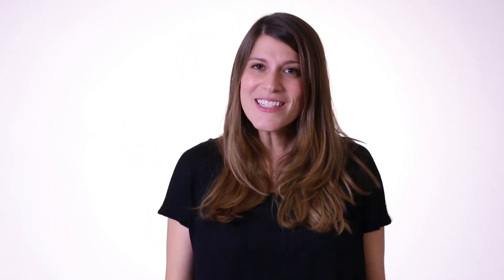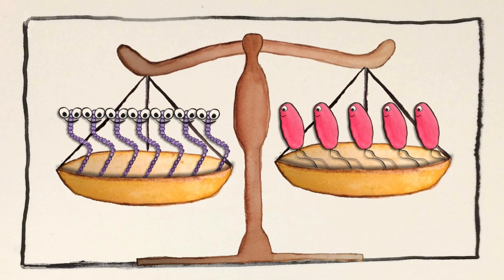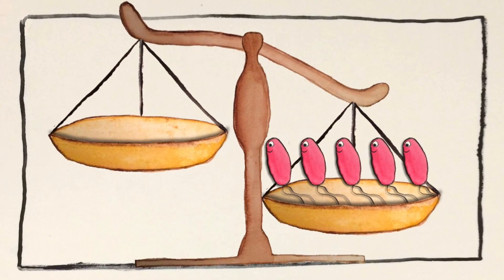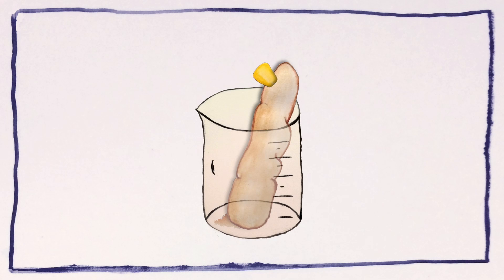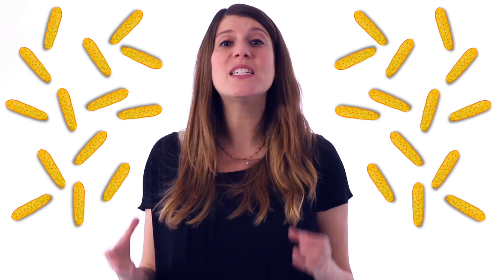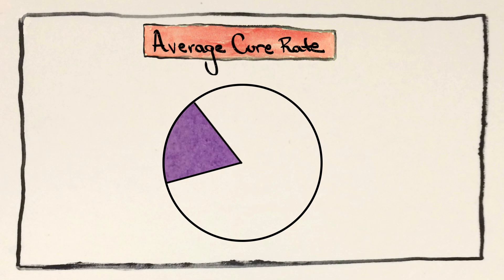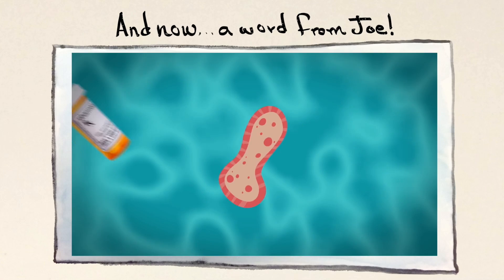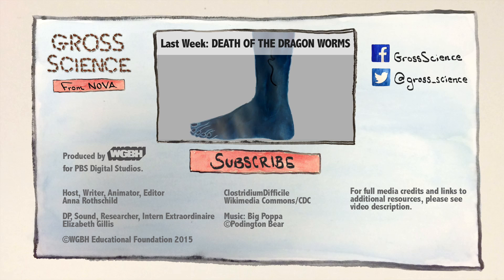Can Poop Cure an Infection?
Fecal transplants-putting one person's poop into another person's gut-are surprisingly effective cures for the dangerous bacterial infection, Clostridium difficile.

More on fecal transplants, the first poop bank, and what the FDA has to say

Curious about donating feces? OpenBiome

Interview on the history of fecal transplants, recent studies, and where the field is headed:

Credits:

Anna Rothschild

DP, Sound, Researcher, Intern Extraordinaire
Elizabeth Gillis

Images

ClostridiumDifficile
Wikimedia Commons/CDC

SFX

Cockroaches
Freesound/StateAardvark

Squeak Pack/squeak_10
Freesound/Corsica_S

Rummage in metal box
Freesound/monotraum

Rusty Metal Squeak Goose
Freesound/gelo_papas

Poof of Smoke
Freesound/Planman

Wink
Freesound/bennychico11